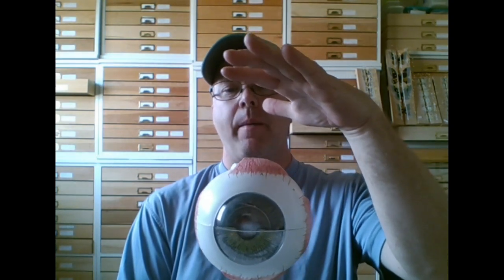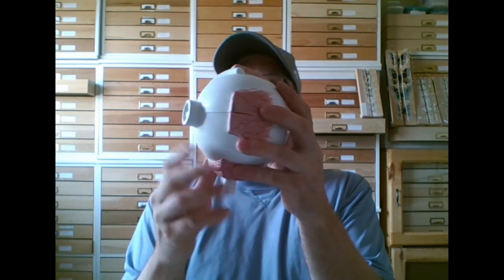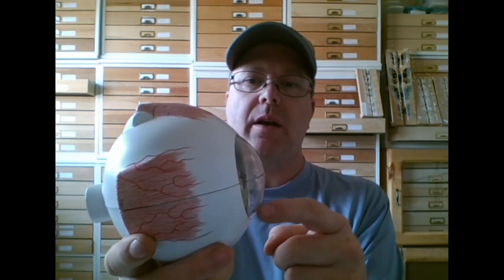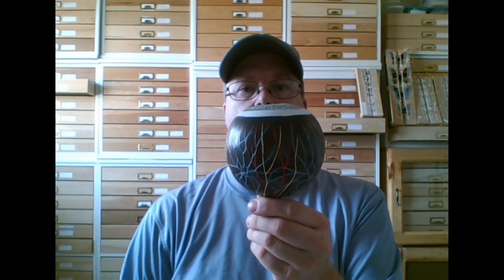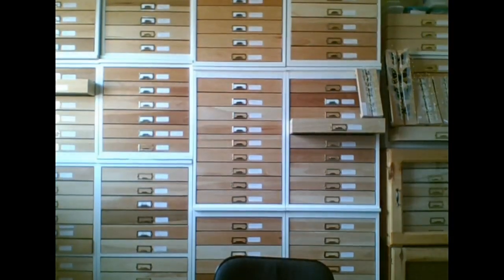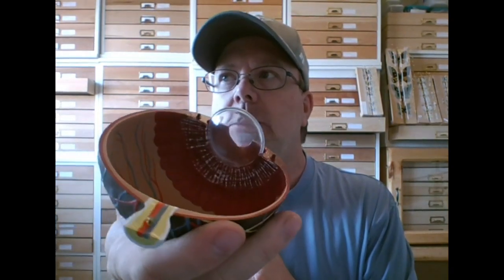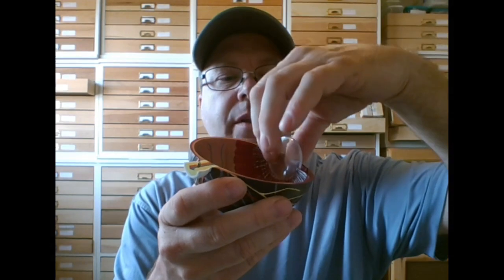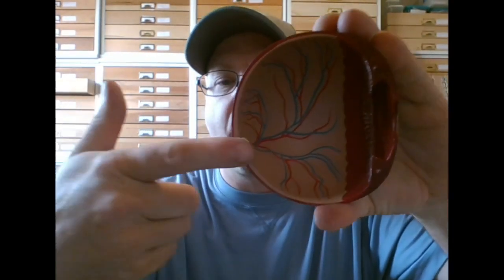Eye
Basic Anatomy of the eyeball